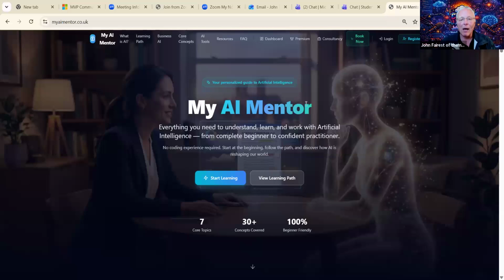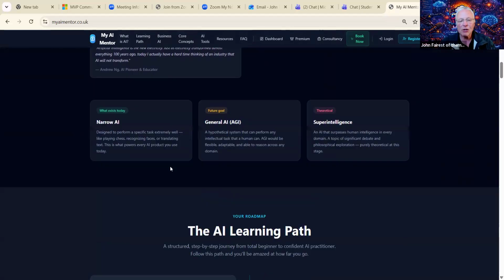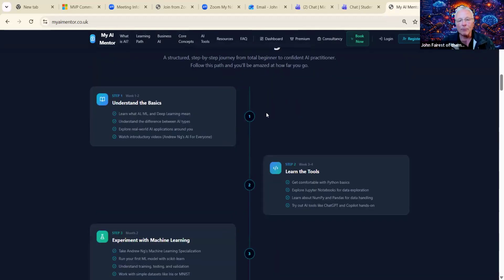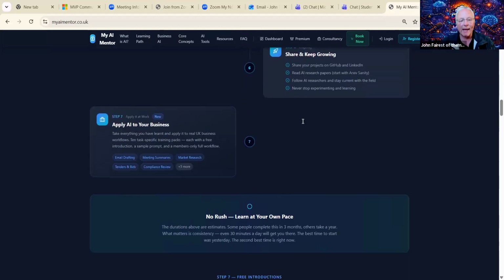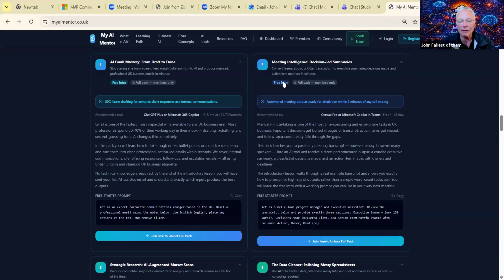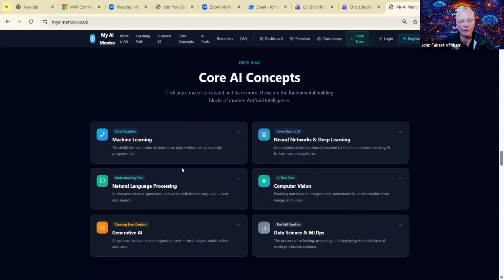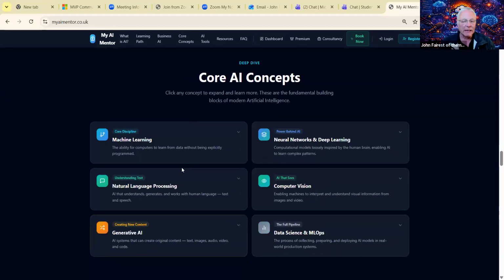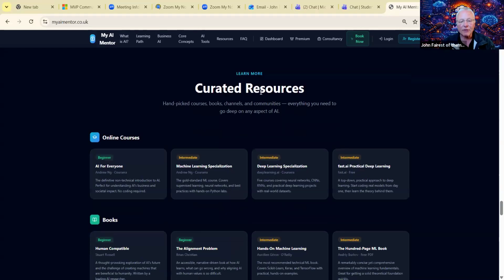Cloud Workshop Studio-My AI Mentor: A Beginner’s Guide to Learning AI and Using AI Tools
In this video, John Fairest introduces My AI Mentor, an online AI learning platform designed to help beginners understand artificial intelligence through structured learning paths, practical workflows, free starter prompts, and interactive AI support. The platform covers key AI concepts such as Generative AI, Conversational AI, Computer Vision, AI prompting, and chatbot development. John demonstrates how users can access learning resources, free AI workflow templates, recommended tools, courses, and an AI-powered learning companion called "Jane" that answers questions and guides users on their AI journey.

Timeline
Time Topic
00:00 - 00:19 Introduction to AI and why many people find the subject confusing.
00:19 - 00:49 Introduction by John Fairest and overview of the My AI Mentor website.
00:49 - 01:35 Tour of the learning path covering Artificial Intelligence, Generative AI, General AI, and foundational concepts.
01:35 - 02:16 Overview of Business AI Workflows and practical business use cases.
02:16 - 03:05 Free starter packs and AI prompts for meetings, research, content creation, and productivity tasks.
03:05 - 03:57 Exploring AI disciplines including Computer Vision, Object Detection, Generative AI, Conversational AI, and major AI platforms.
03:57 - 04:27 Coverage of image generation, coding tools, online courses, YouTube channels, and learning resources.
04:27 - 04:39 Recommendation of Matt Wolfe's AI news and updates content.
04:39 - 05:18 Frequently Asked Questions: coding requirements, using microphones, Large Language Models (LLMs), and prompting basics.
05:18 - 05:38 Logging into the member dashboard.
05:38 - 06:01 Introduction to the AI support assistant, "Jane."
06:01 - 06:45 Demonstration of asking Jane: "What is a chatbot?"
06:45 - 07:09 Jane explains chatbots as conversational digital assistants.
07:09 - 07:36 Demonstration of asking whether users can learn to build a chatbot for work.
07:36 - 07:50 Jane discusses chatbot learning paths and assessing the user's experience level.
07:50 - 08:14 Overview of additional training content, articles, news updates, and AI tool information.
08:14 - 08:32 Mention of AI Prompting resources and additional AI learning systems.
08:32 - 08:40 Closing remarks and invitation to follow Cloud Workshop for more AI education videos.
Key Takeaways
AI can seem complex, but structured learning paths make it easier to understand.
My AI Mentor provides free resources, prompts, workflows, and guided AI education.
Users can learn about Generative AI, Computer Vision, Conversational AI, and chatbot development.
The platform includes an AI assistant ("Jane") for interactive support and learning.
No coding experience is required to begin learning AI.
Practical business use cases and ready-made prompts help users apply AI immediately.